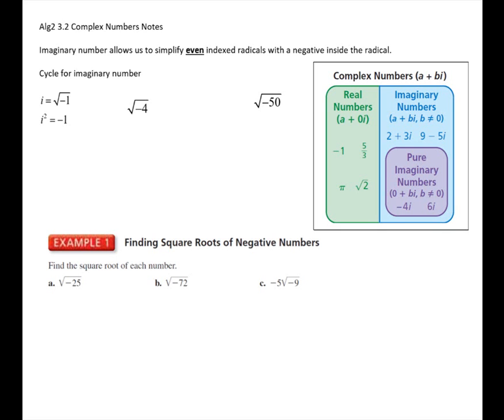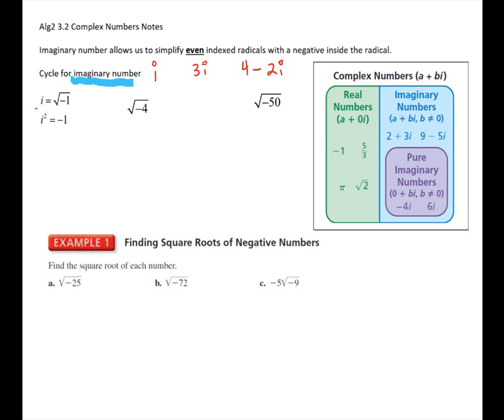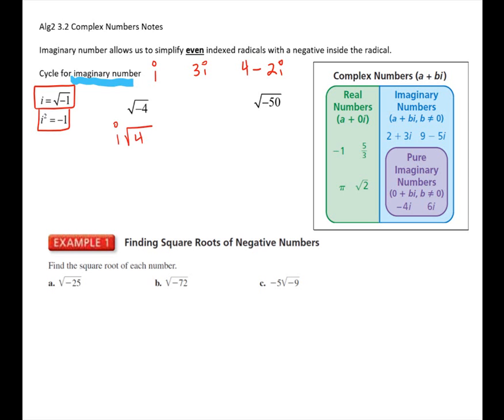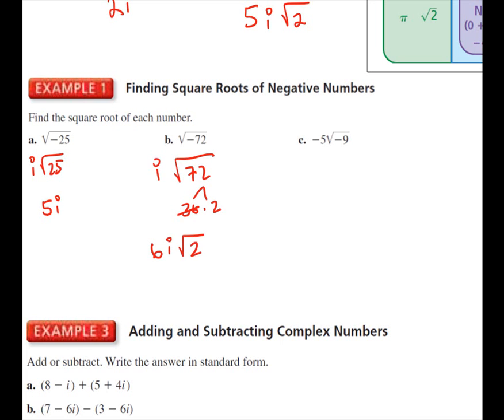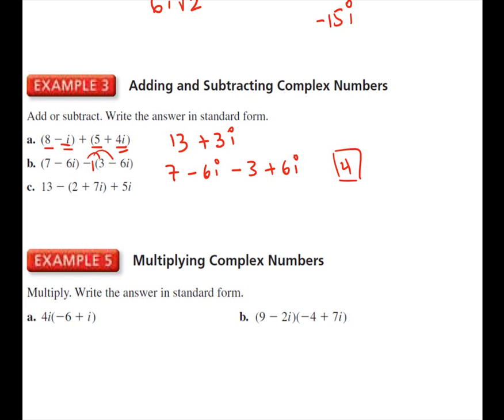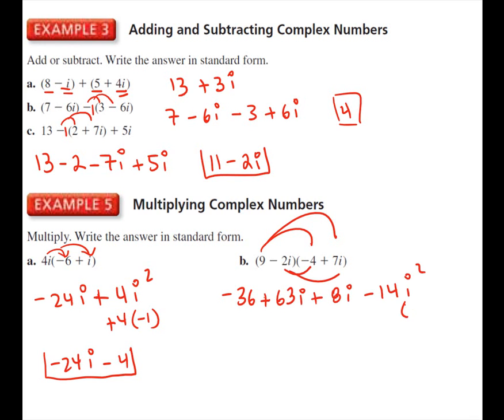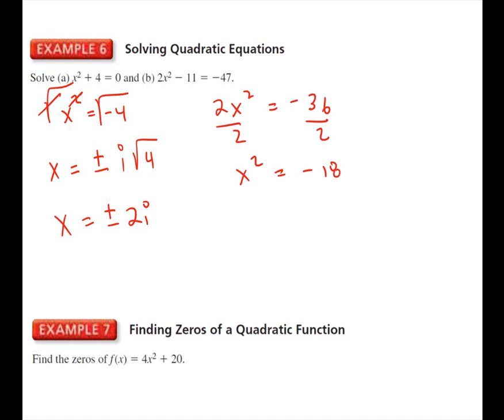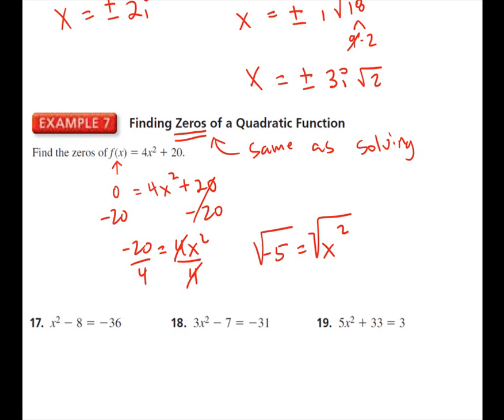3.2 Complex Numbers